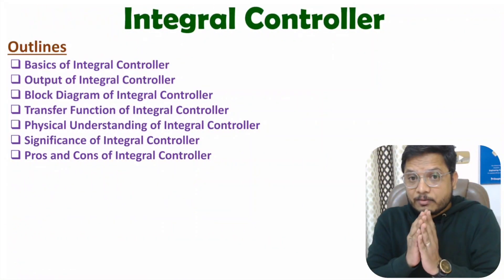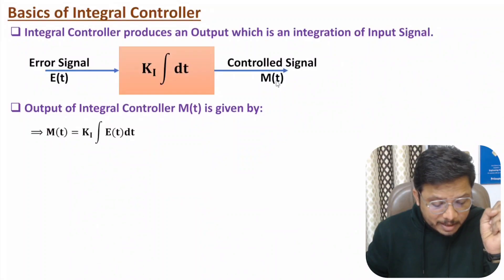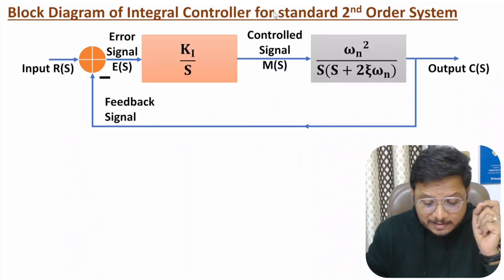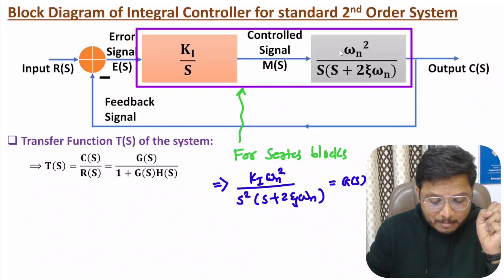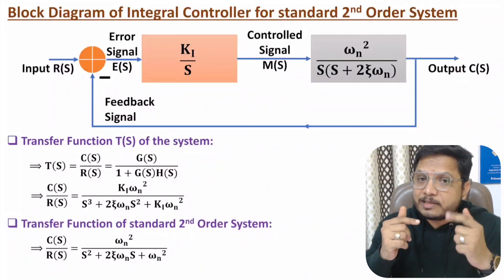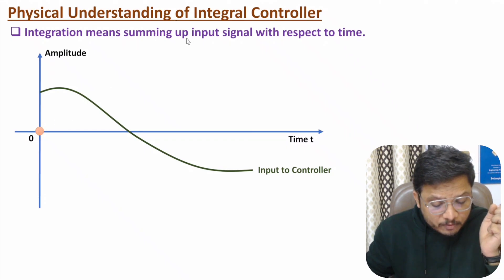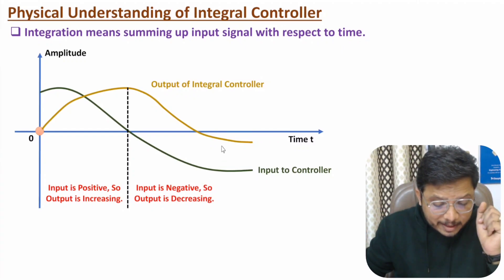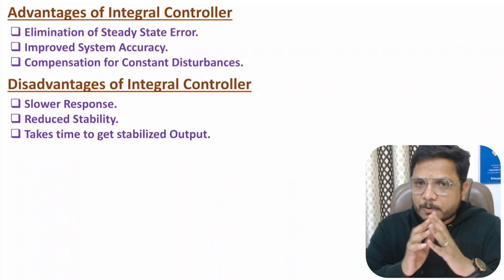Integral Controller Explained: Basics, Block Diagram, Transfer Function, Pros, and Cons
Integral Controller is covered by the following Timestamps:

0:00 - Outlines
0:31 - Basics of Integral Controller
2:22 - Block Diagram of Integral Controller
5:15 - Physical Understanding of Integral Controller
7:39 - Advantages and Disadvantages of Integral Controller

Integral Controller is covered with The following points:

0. Integral controller
1. Basics of Integral Controller
2. Output of Integral controller
3. Physical understanding of Integral controller
4. Significance of Integral controller
5. Block Diagram of Integral controller
6. Transfer Function of Integral controller
7. Disadvantages of Integral controller
8. Advantages of Integral controller